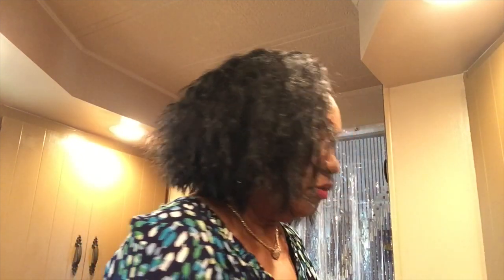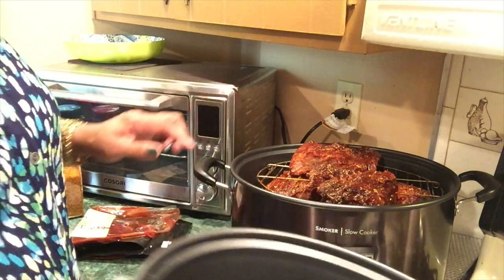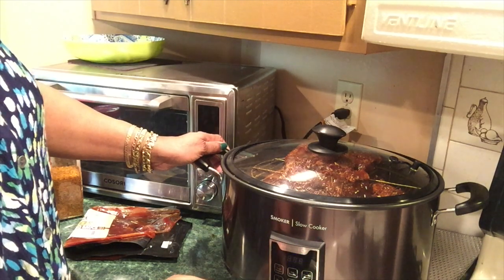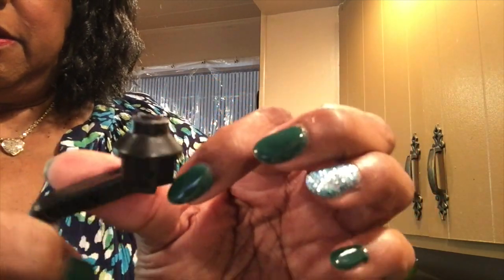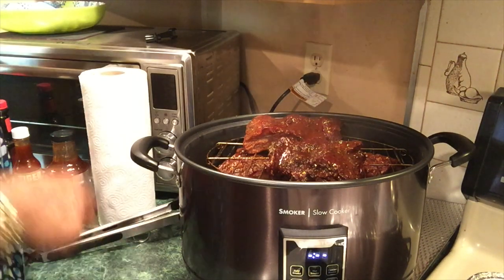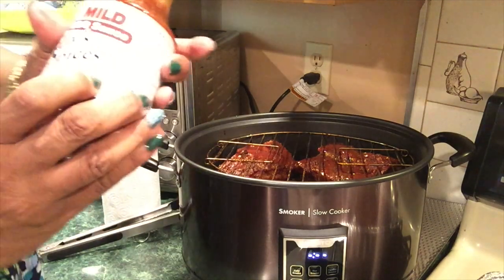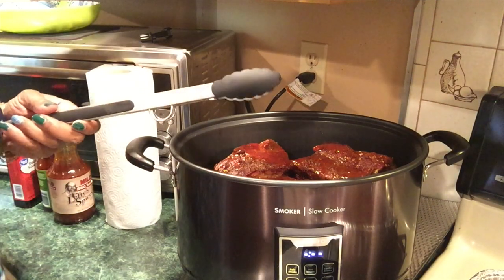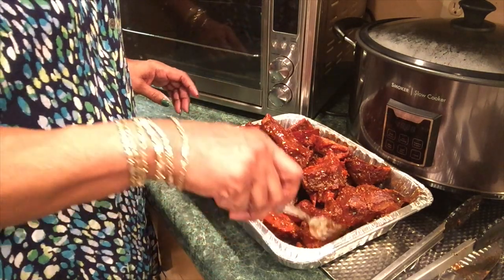PRESTO Electric Indoor Smoker /Sam's Club Pre Cooked Baby Back RIBS - #2357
I used hickory wood chip to smoke  pre-cooked baby back ribs for 1 hour on Hot Smoke. Please thumbs UP!💙
🧡PRESTO Indoor Electric Smoker
🧡1 Bag MESQUITE Wood
🧡3 PACK Wood Chips
🧡1 Bag APPLE Wood Chips